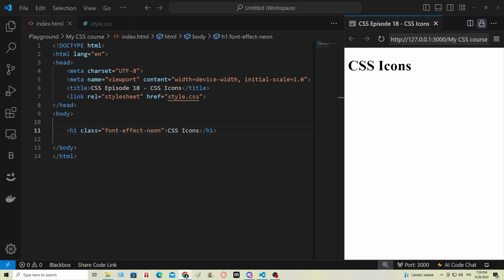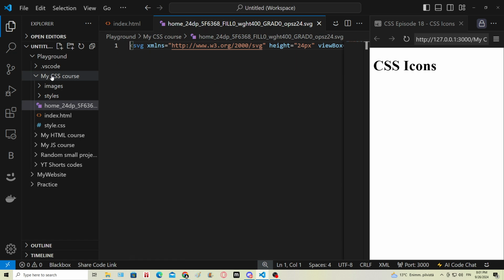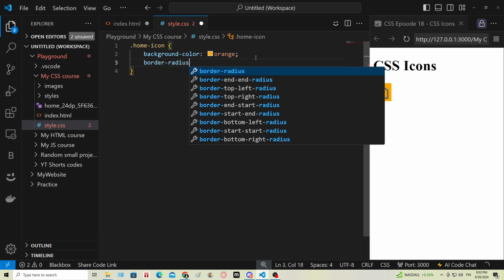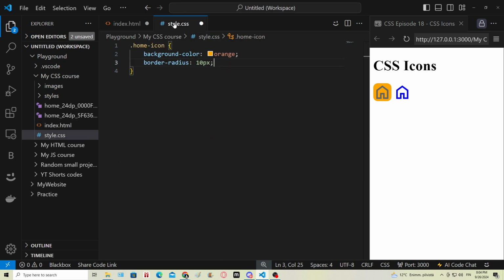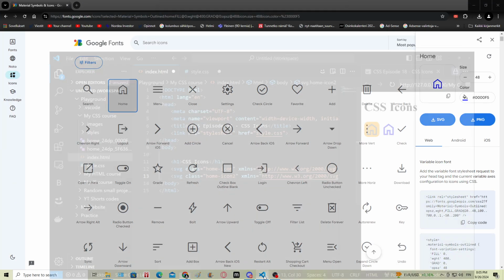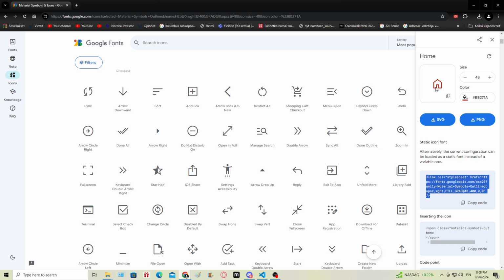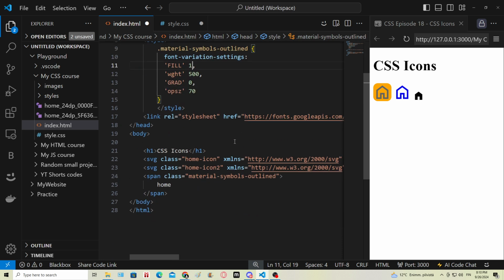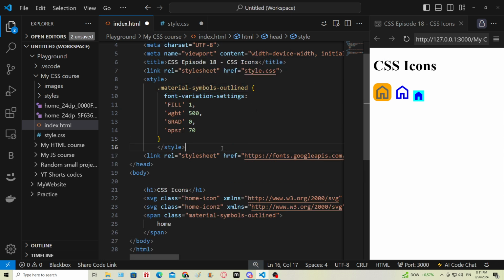CSS, beginner to pro - #18 CSS Icons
In this episode I showcase how to get CSS icons to your website! Icons are used a lot on the web and this is a really useful thing to know! This is also really easy, and I show you a few different ways to get the icons to your site.

Happy learning everyone, and have yourselves a wonderful day!